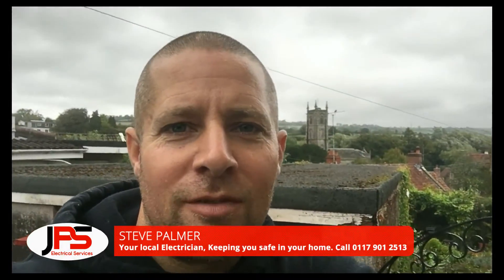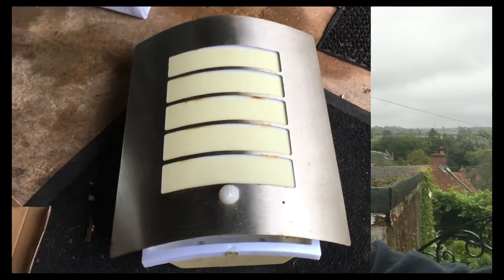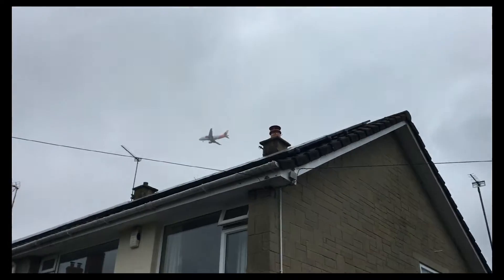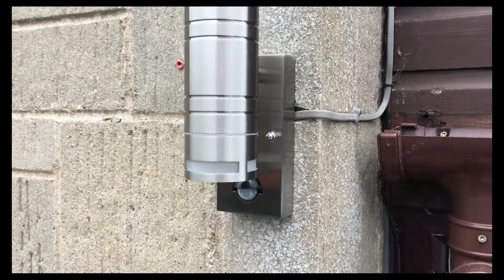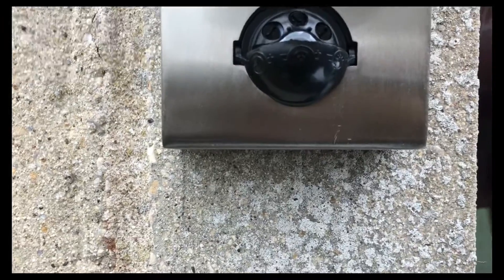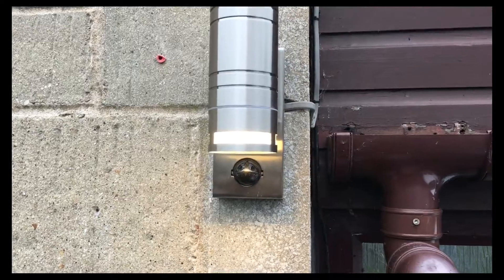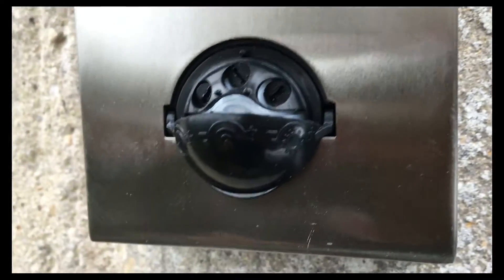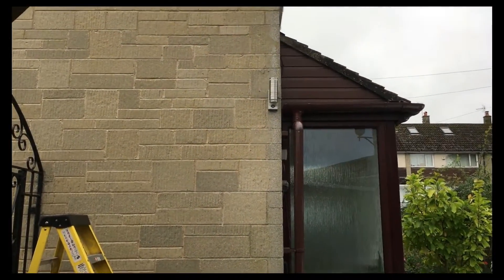How To setup a PIR outside light (Security Light/PIR Sensor)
A PIR sensor provides an excellent deterrent towards people approaching your property during the dark hours of the night but it's only as good as the way it's set up. Even the best of Electricians may not be able to install and set up your sensor to your exact requirements so take a look at this video and familiarise yourself with the procedure so that you can fine tuning to your preference.

Please feel free to add your input in the comment section below.